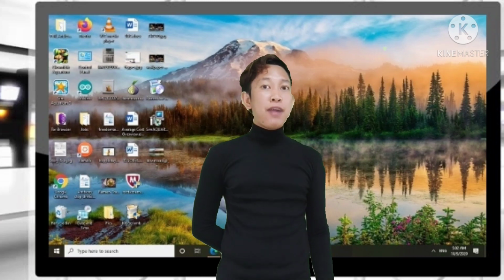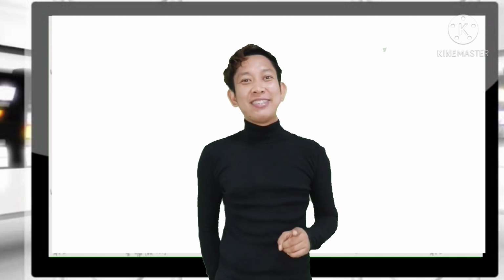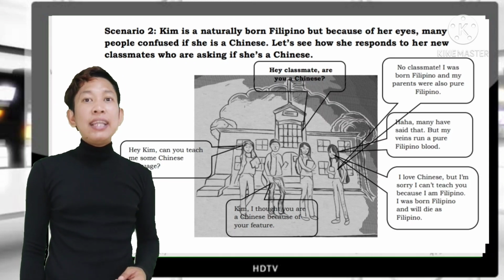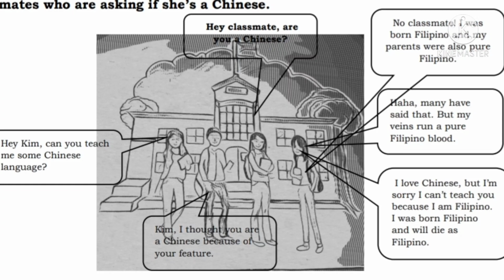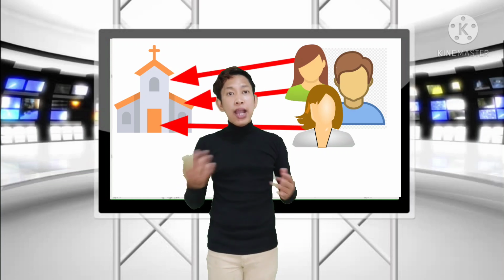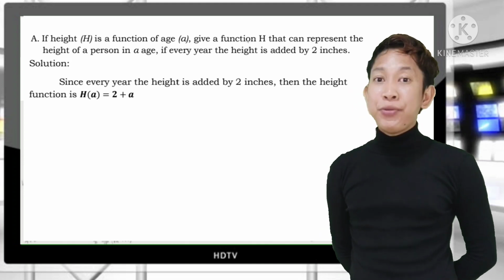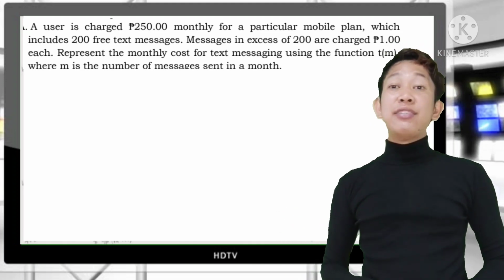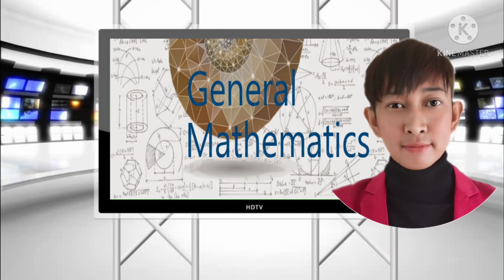Key Concepts on function (General Mathematics-Module 1)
module based